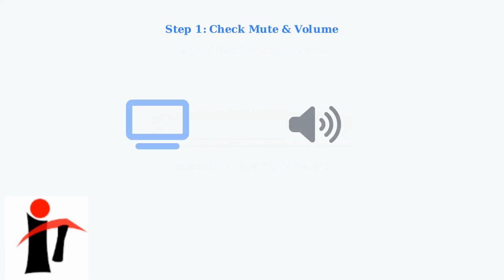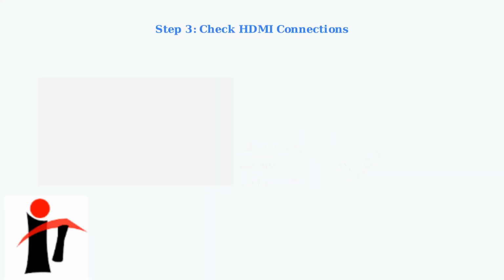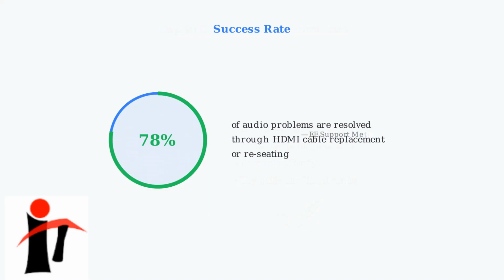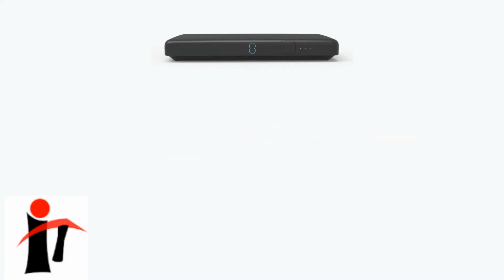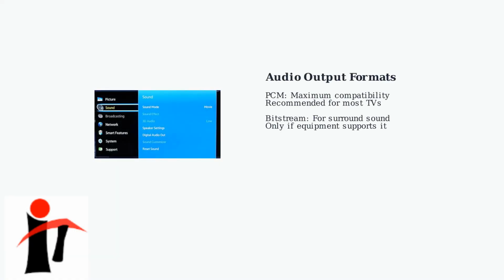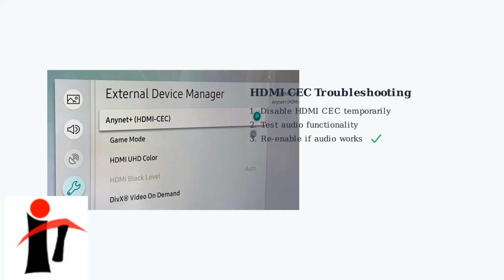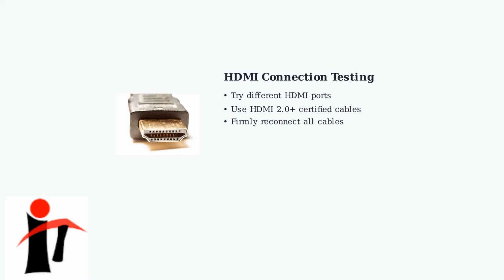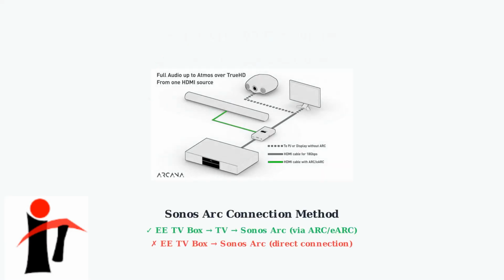How to Fix EE TV Box Pro No Sound – Audio Output, Mute & HDMI Troubleshooting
Check the TV and EE TV Box Pro volume levels and make sure mute is not turned on 🔊. Verify the HDMI or audio cable connection is secure and try a different port if needed 🔌. Go to the box settings and select the correct audio output format supported by your TV or sound system 🎶. Restart both the TV and EE TV Box Pro to clear temporary audio glitches 🔄. If sound is still missing, perform a factory reset from maintenance mode to restore audio settings ⚡.